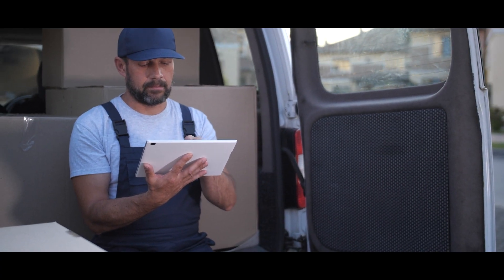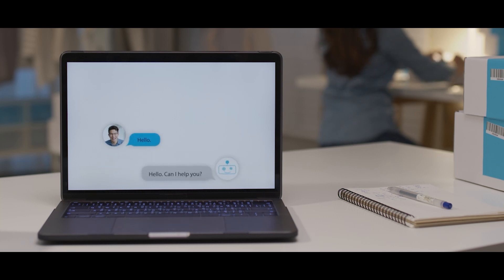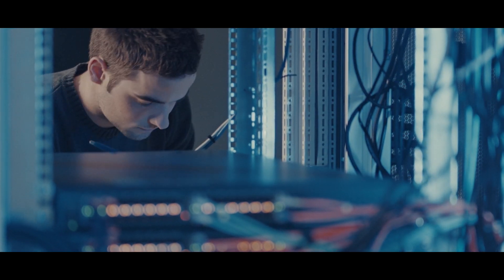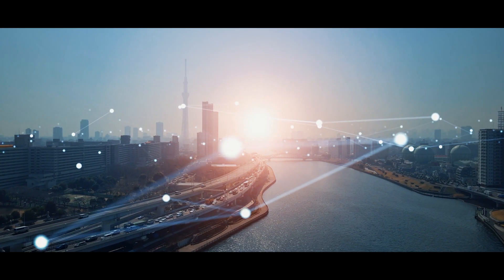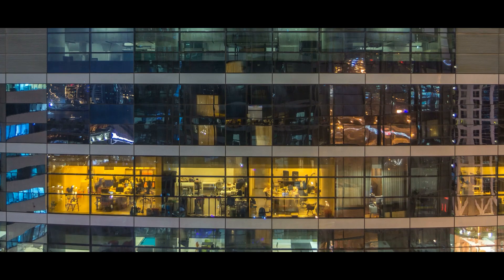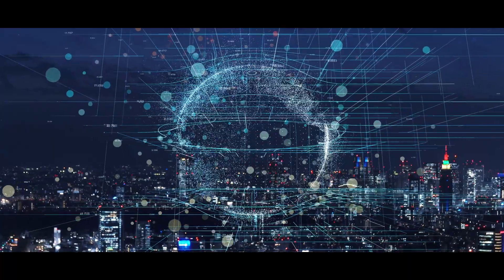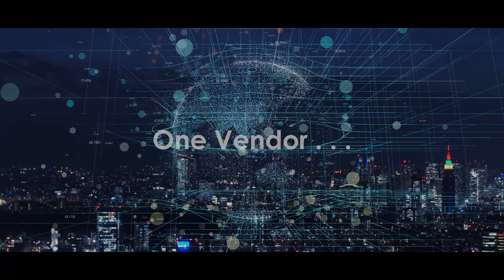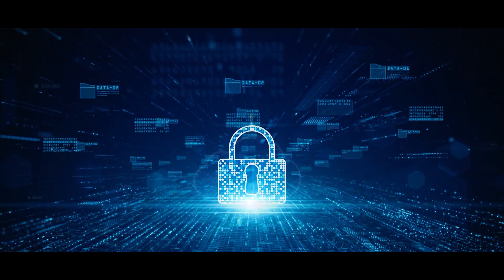SS&C | Blue Prism®️ Cloud RPA & IA Platform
SS&C | Blue Prism® Cloud is a fully managed Cloud RPA & IA platform.
All the value, none of the hassle.